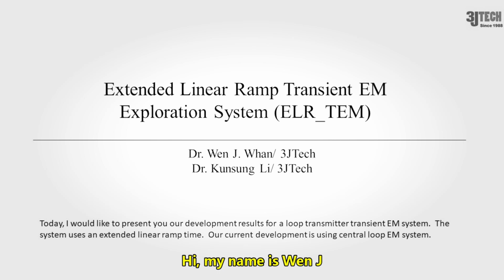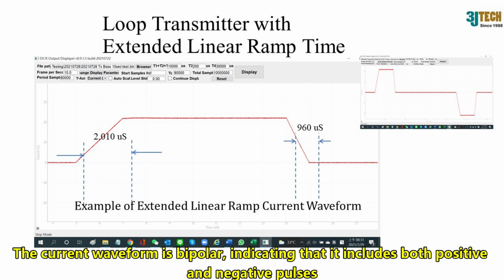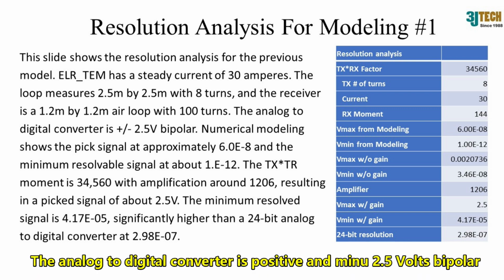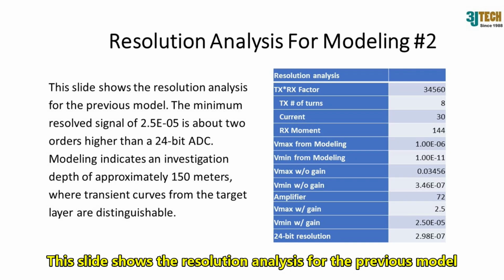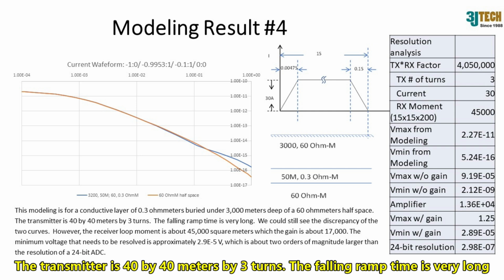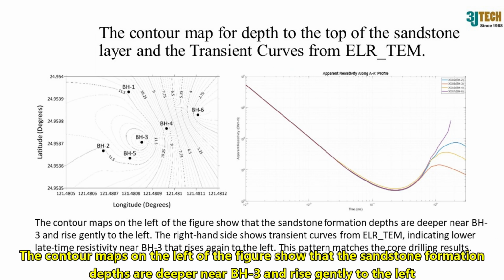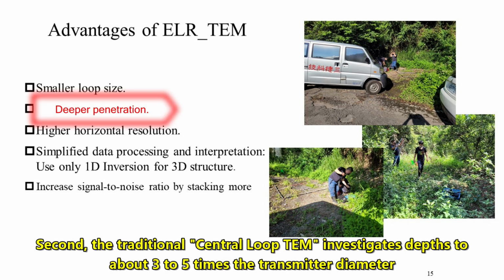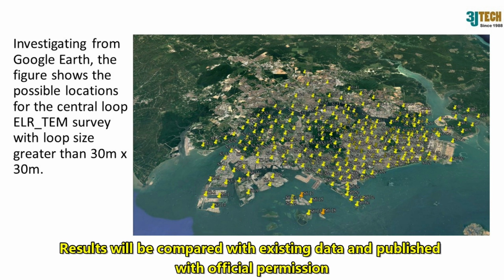ELR TEM Video Presentation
Hi, my name is Wen J, the founder of 3JTech and a geophysicist with a doctor degree from Colorado School of Mines.  Today, I present our development results for a central loop transient electromagnetic exploration system.  The system uses an extended linear ramp time so that a smaller loop size could be used.
大家好，我叫Wen J，3JTech 的創辦人，也是地球物理學家，擁有科羅拉多礦業學院的博士學位。 今天，我要向大家介紹我們中央迴線瞬變電磁探勘系統的開發成果。 該系統採用了延長的線性斜坡時間，因此可以使用較小的環路尺寸。